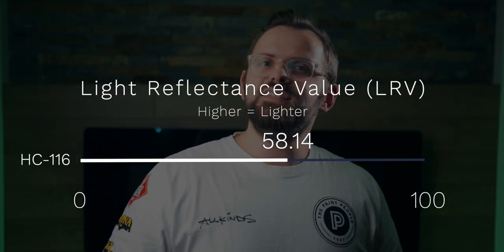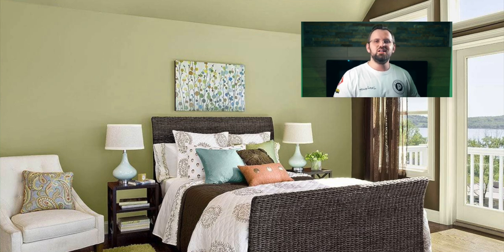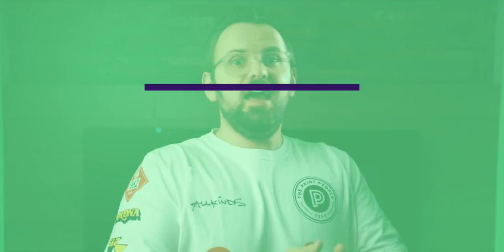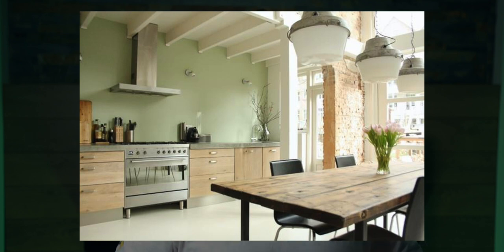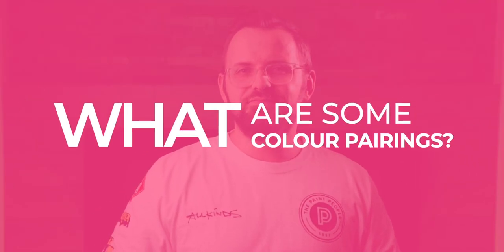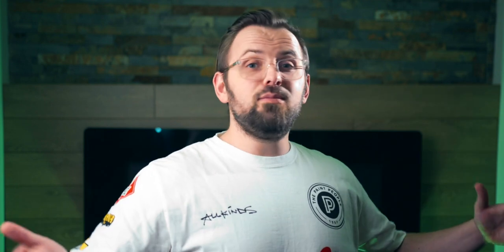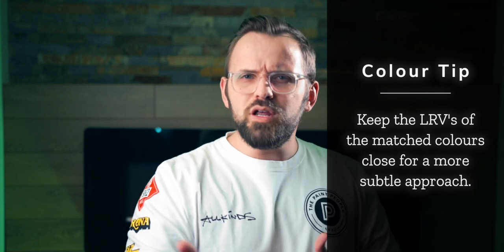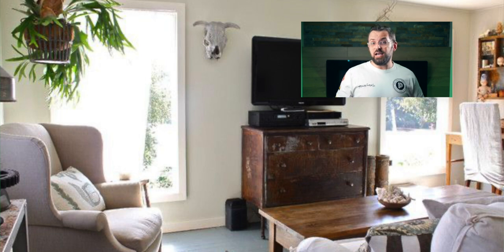My Favorite Green Paint Color | Benjamin Moore Guilford Green Review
Custom Color Palettes My Favorite Green Paint Color | Benjamin Moore Guilford Green Review
I often wonder to myself, why are people so scared about using green? Depending on the type of green you use, you can be left with an invigorating look that will capture your attention. Benjamin Moore Guilford Green does a nice job at balancing green, yellow and grey to create an exceptional look.